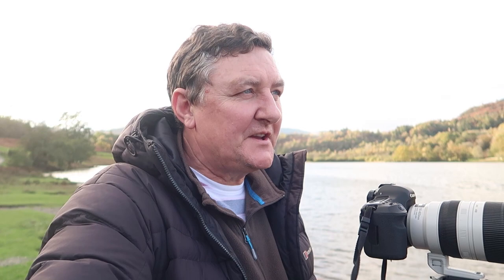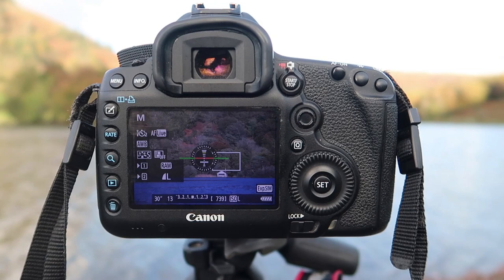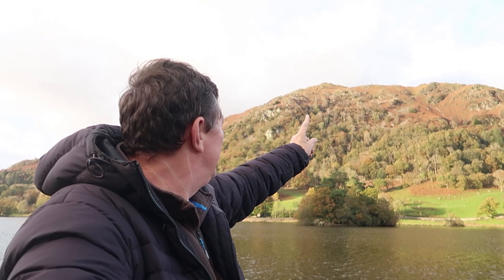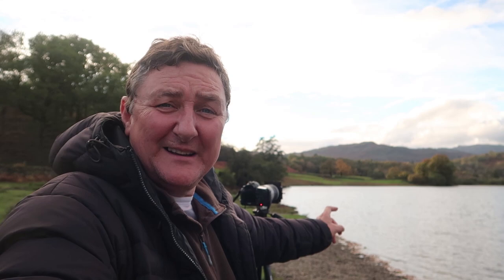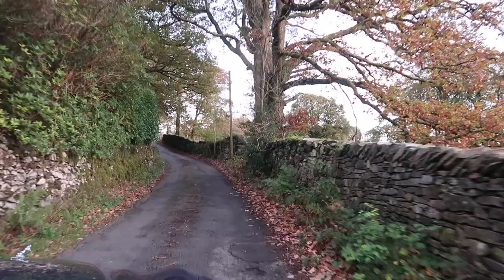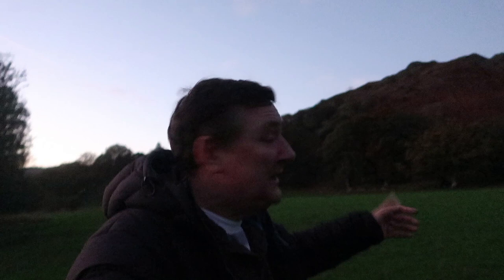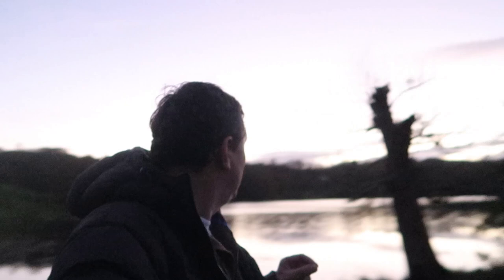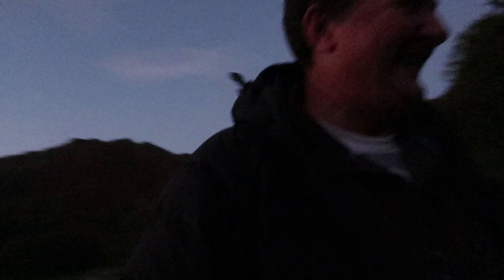Autumn Colours at the LAKE DISTRICT - Too late or too early?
Autumn Colours at the LAKE DISTRICT - Too late or too early? I photograph autumn colours at Loughrigg Tarn & Rydal Water

It was a last minute decision to fly up to the Lakes Yesterday (18th Oct) to capture the lovely colours we expect to find this time of year.

Photographing autumnal colours can be harder than you think!. The location itself can be quite a challenge. More often than not, as is the case with most of the Lakes, the trees are mainly ever-greens. Your timing has to be spot-on too. Too early and the leaves won't display the rich colours we want. Too late and you're in danger of a single day of bad weather stripping the trees of all their beauty!

I can't say I was a little disappointed but the colours weren't just rich enough for me. Maybe I should have left it for another week? Having said that some of the trees already looked to dropping their leaves. The weather forecast for next week looks less than favourable too. Maybe this was the only chance I had?

No matter what, I'm fairly happy with the outcome. A few nice shots I suppose.

The ray of light to come from this trip for me was just how gorgeous Rydal Water was. I turned up just as the sun was setting. I hadn't planned on visiting that particular area but I am so glad I did. I fully intend to revisit Rydal and I'll probably stay over and capture a sunset and sunrise!

Gary
My Gear:

Vlogging Gear
Camera Canon PowerShot G7 X Mark II
Joby GorillaPod Original Tripod
Joby Gorillapod Ball Head for SLR Camera

Camera Gear
Canon 1DX MKII
Canon 5D MK IV
Canon EF 70-200 mm f/2.8 L IS II USM Lens
Canon 100 – 400mm lens
Canon 24-105mm "L" Lens MK I
Canon 24-105mm "L" Lens MK II
Lee Filters Big Stopper (10 stop) ND Filter
Lee Filters Soft ND Graduated Filter 0.9 - ND
Canon Camera Remote Control Cable TC-80N3

WEEKLY VLOGGING... Since I've committed to weekly vlogging, you get the best and the worst. Besides, it's probably good to know that we don't always have successful days!

I make at least one video a week, and I've got some amazing locations penned.

Comments are always welcome btw

Credits:

Presented By: Gary Gough